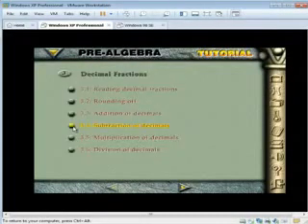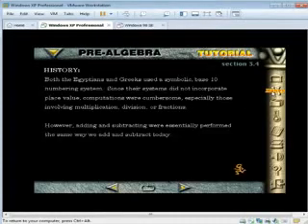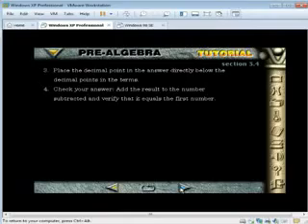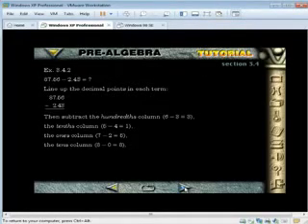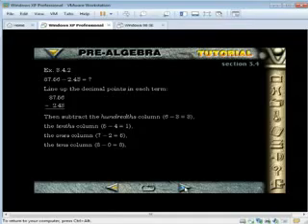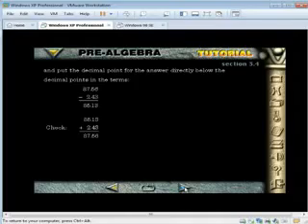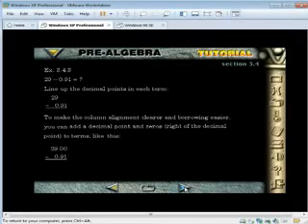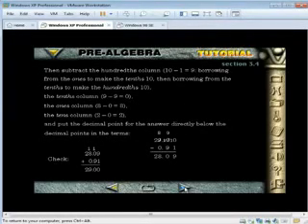Math Advantage: Pre Algebra - Chapter 3, Section 4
Math Advantage: Pre-Algebra from Encore Software
Chapter 3: Decimal Fractions
Section 4: Subtraction of Decimals